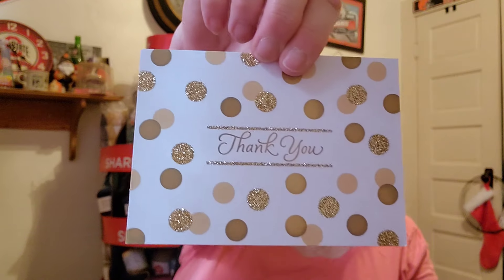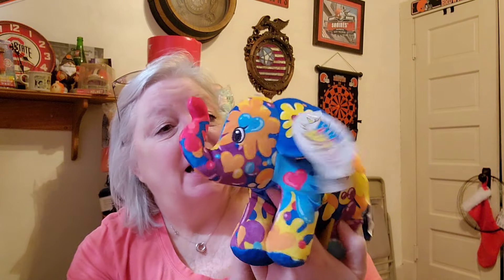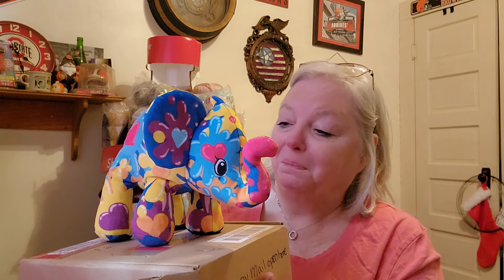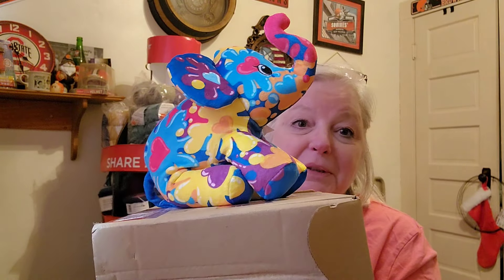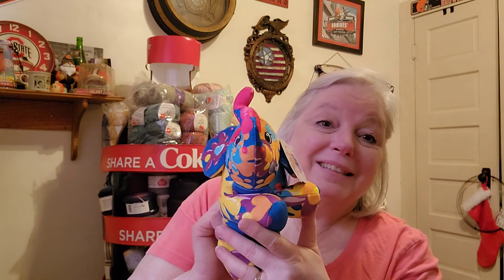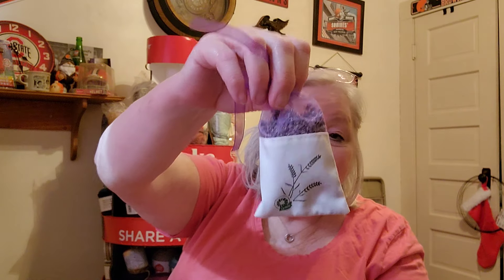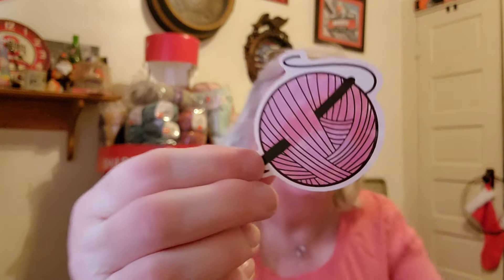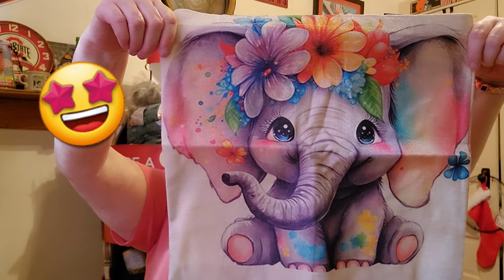Happy Mail in the house!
Hello Everyone,
Happy  Hooking,
Lynette